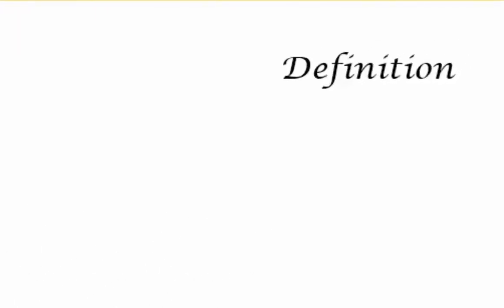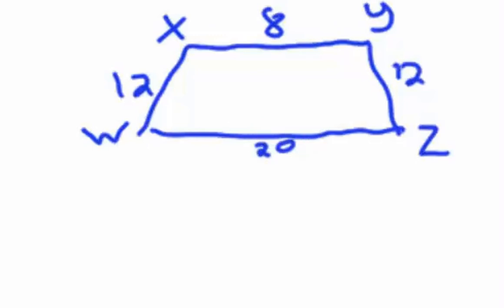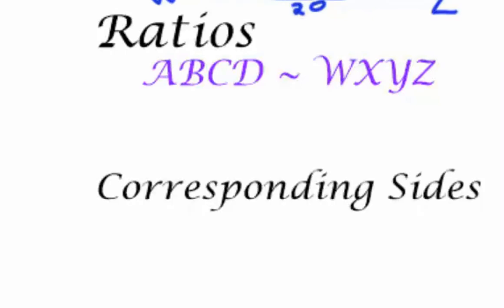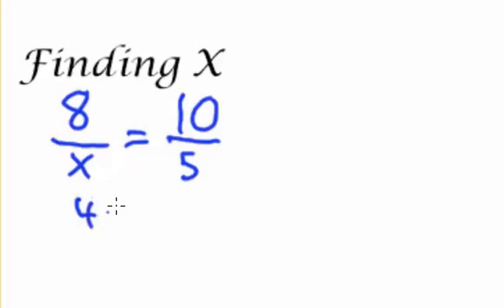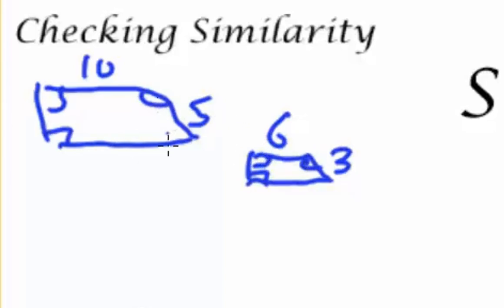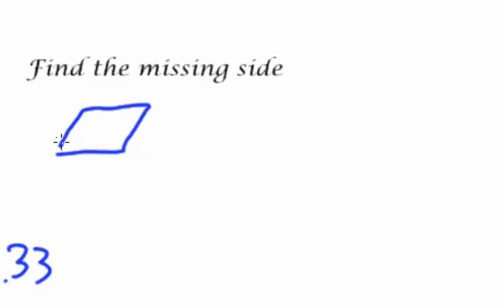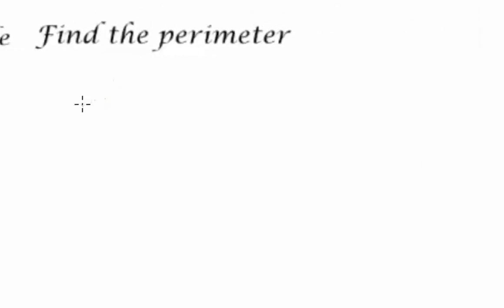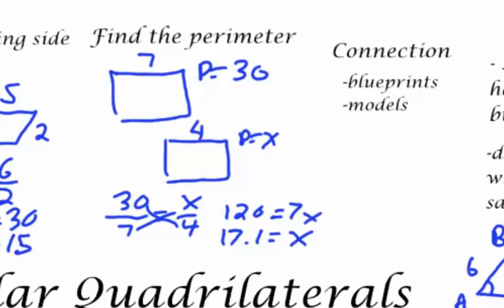Similar Quadrilaterals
In this lesson we will learn about the conditions that make quadrilaterals similar and how we can use those similarities to solve problems.